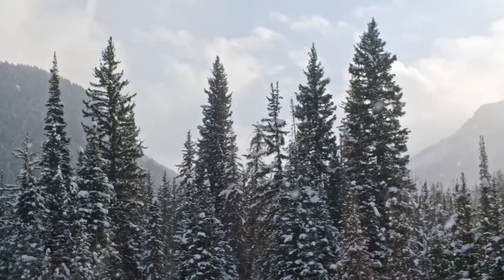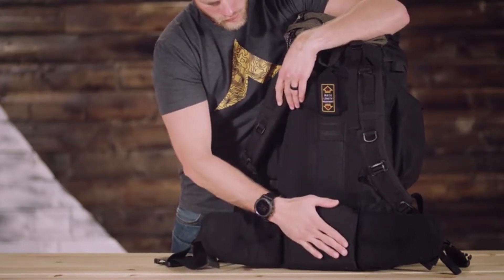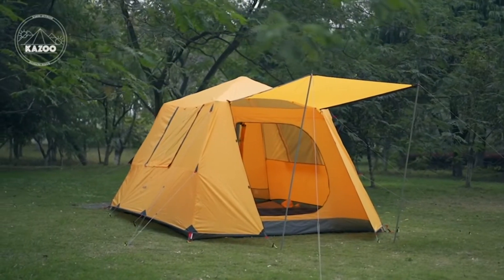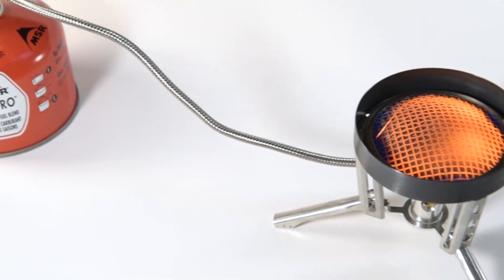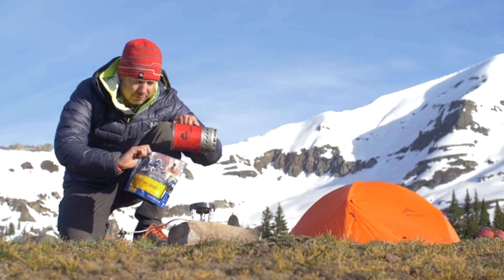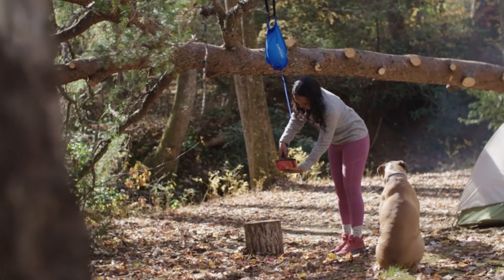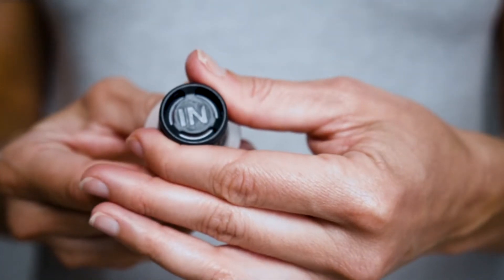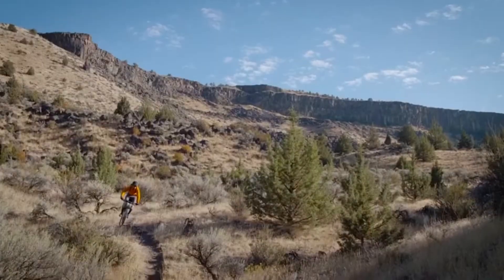Top 5 New Camping Gear & Gadgets For Campsite Latest Reviews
Are you seeking the new camping gear gadgets? Follow this review of the top 5 new camping gear that you should bring with you to the campsite.

1. TETON Sports Internal Frame Backpack

2. KAZOO Family Camping Tent

3. MSR WindBurner Windproof Camping Stove

4. LifeStraw Flex Advanced Water Filter

5. Therm-a-Rest Foam Camping Sleeping Pad

For comfortable camping, you should prepare yourself with the new camping gear. What are the new camping gear gadgets 2022 ? We have reviewed the top 5 high end camping gear for your comfort.

Minimalist camping gear is perfect for rough uses. You can carry new camping gear gadgets simply and finish camping in a relaxed mood. High quality materials make cool camping gear lightweight and portable.

The coolest camping gear will help you to enjoy your camping fully. Go through the full video for the best new camping gear in 2022 for a pleasant time.